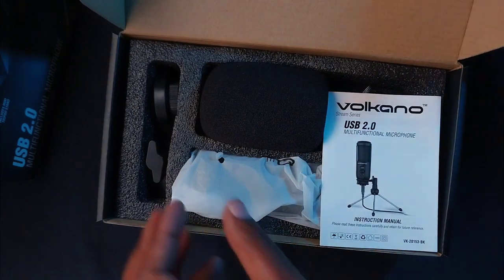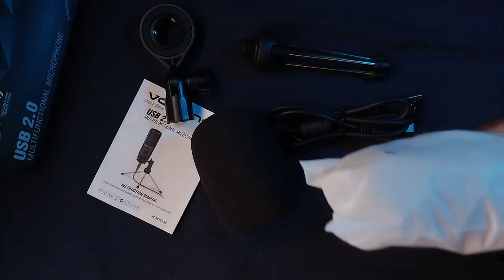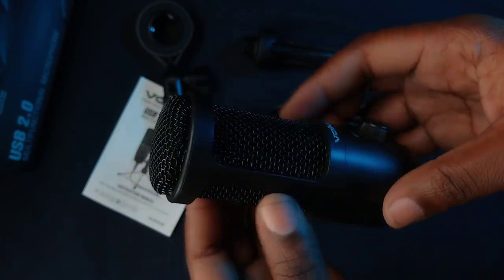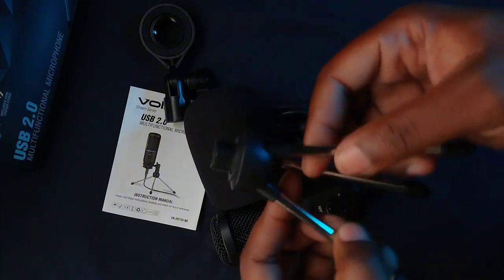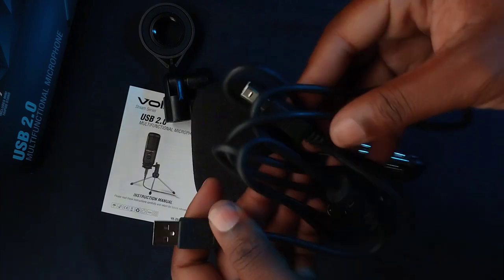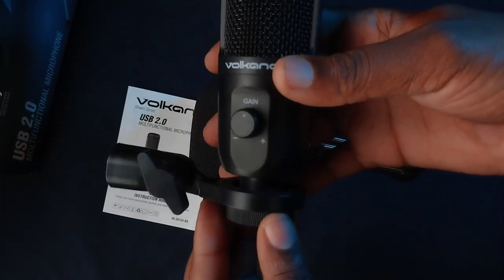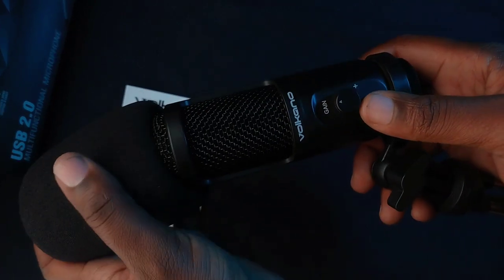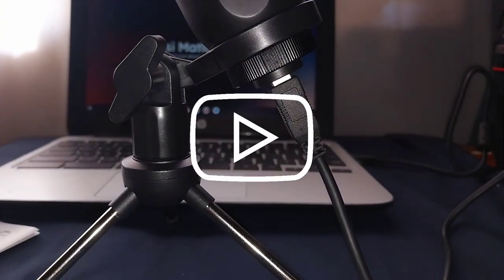Volkano usb microphone review | @volkanoelectronics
at the time of purchase it was R199
if you want to use the microphone with your mobile phone. you'll need a otg adapter,

Check this out on takealot: Volkano Multifunction Gaming/Streaming USB 2.0 Microphone